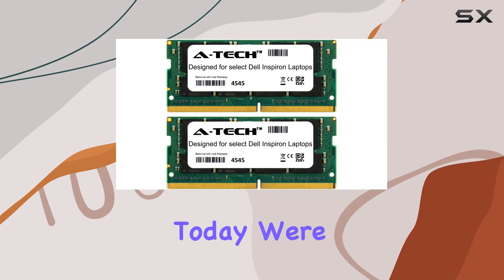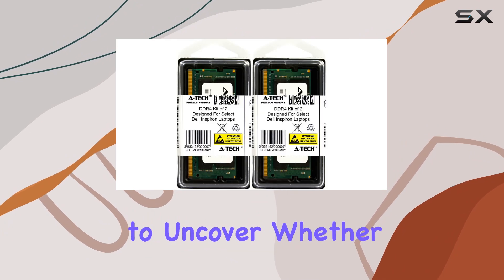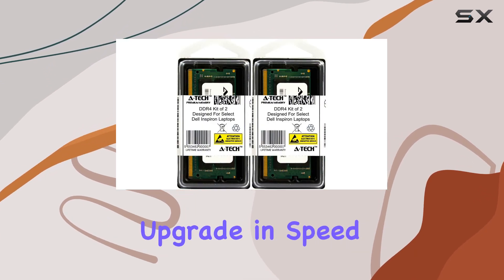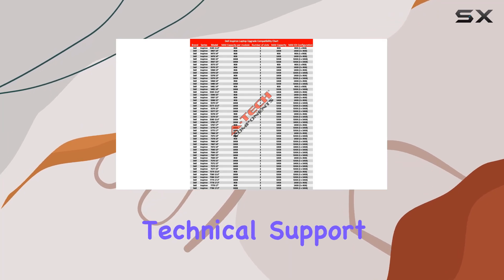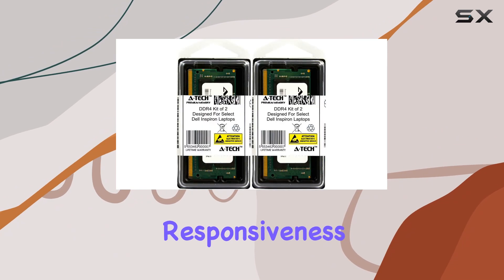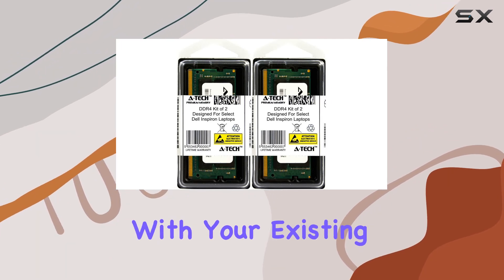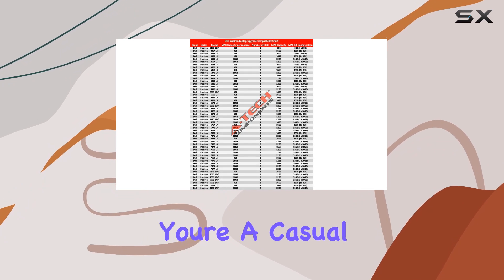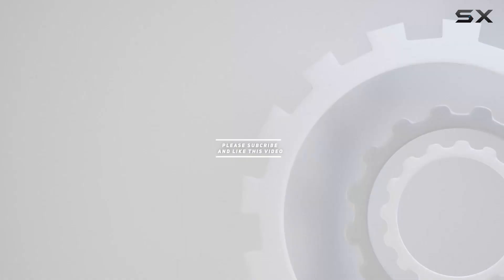Upgrade Your Dell Inspiron with A-Tech 32GB DDR4 RAM Kit | Best Memory Modules for Performance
0:00 Intro
0:06 Review

Things that we mentioned in this video:
A-Tech 32GB Kit (2 : B07LHKYVP4